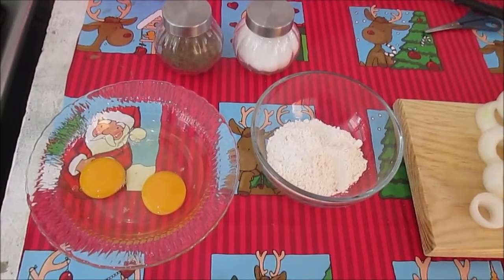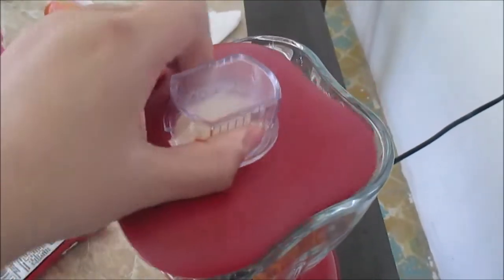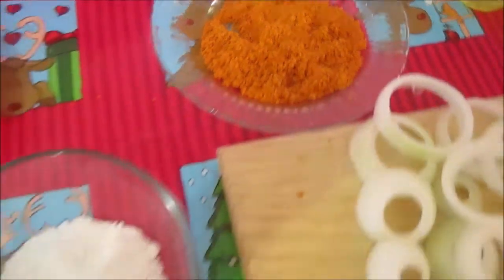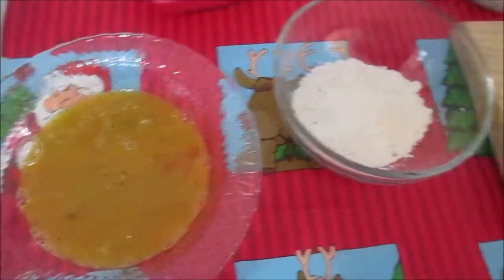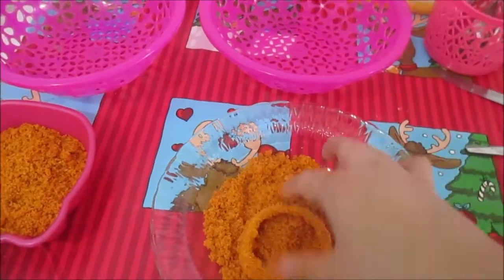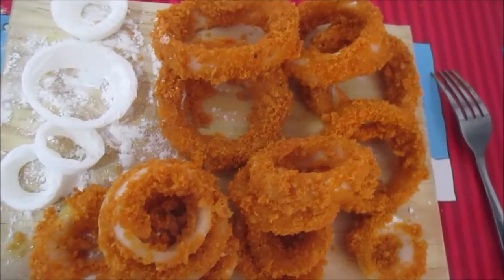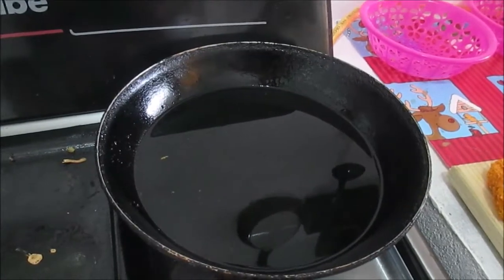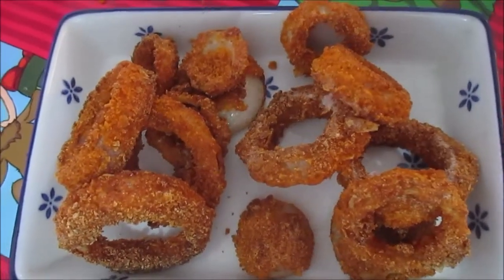🧡Doritos Nacho Onion Rings🧡 RECIPIE & MUKBANG :3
Hi my loves, today i0m back with my fisrt cooking video, i'm so excited i hope you enjoy this one as much i as did, love you all!